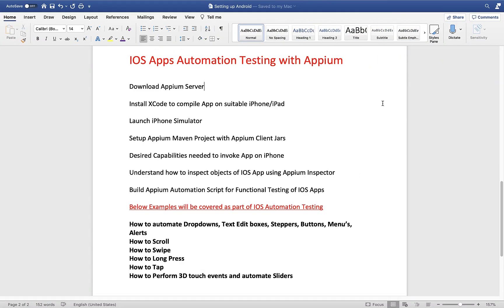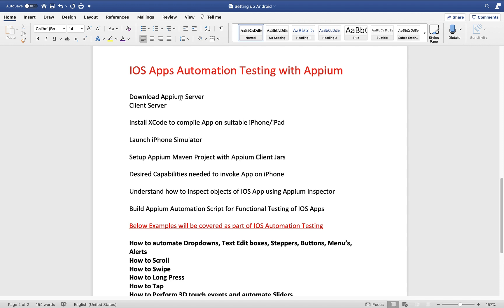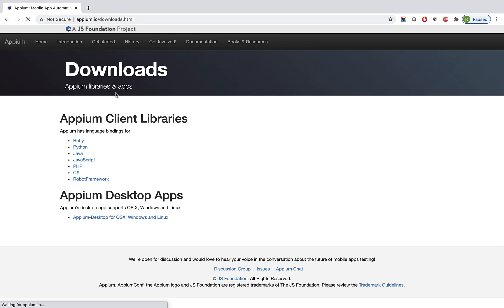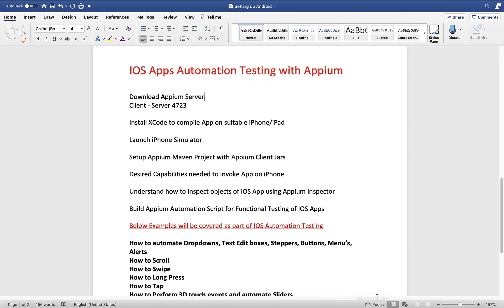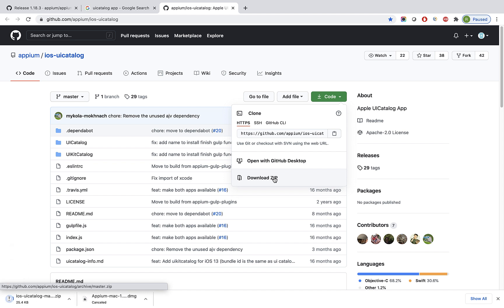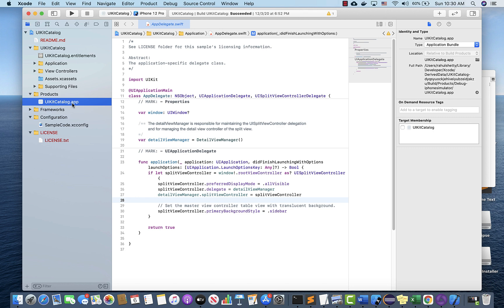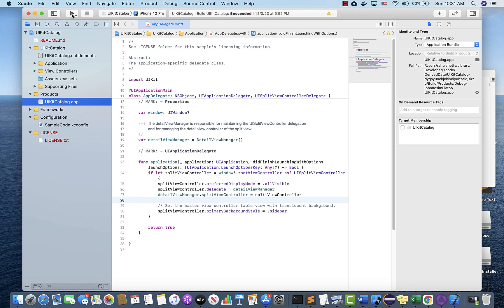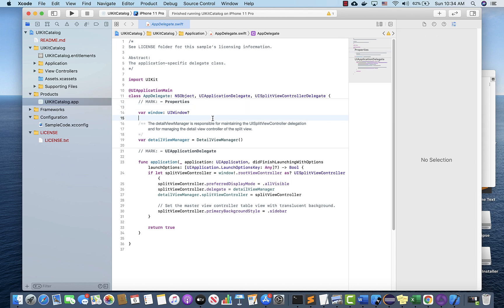Appium IOS Automation Part 1 - Install Xcode and Iphone 12 Simulator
In this Video, I have explained the first steps to get started with IOS Automation testing. We will see how to compile IOS Apps using Xcode and invoke Iphone Simulators for Testing.